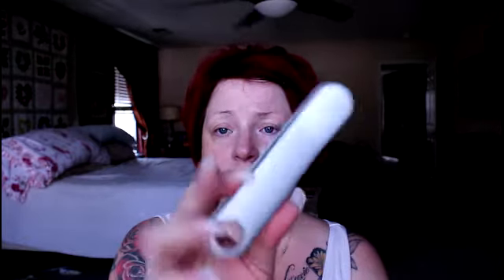JENU REVIEW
Hello. I have missed talking with you all. I have quite a bit to go over with you so videos soon to come. More or less on the weekends. I love this Jenu. I was reluctant when I went to purchase it, but it was definitely worth it. Please message me with any questions you may have. And look for my new upcoming videos. Like and sub if you are new. Thanks.